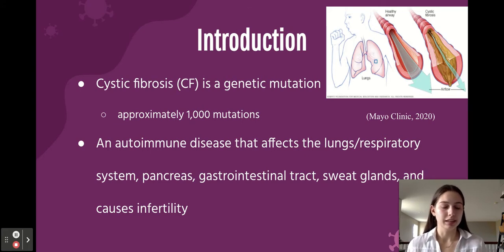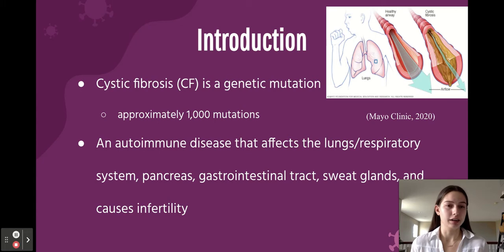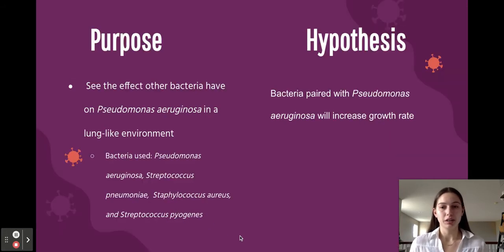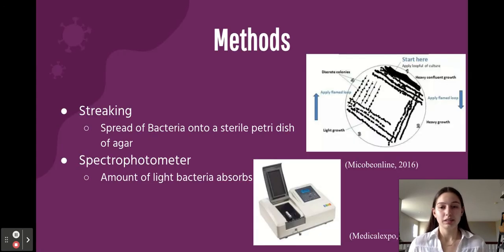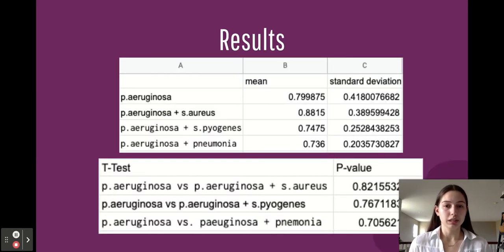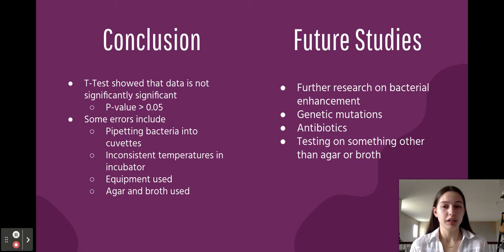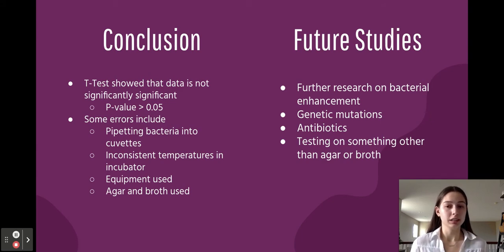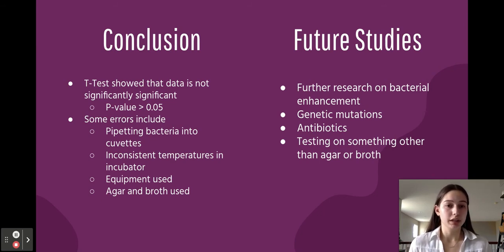Julia Goldhardt capstone slides